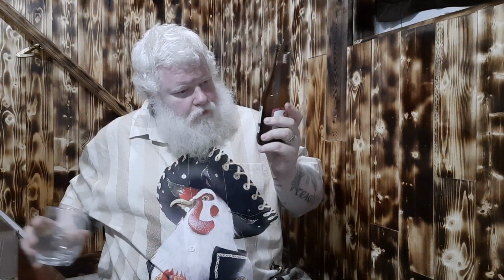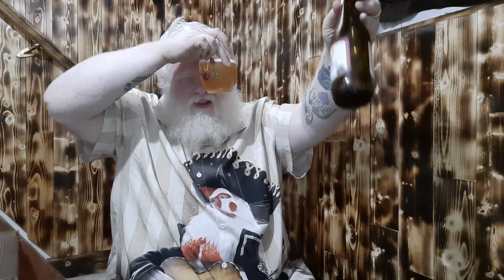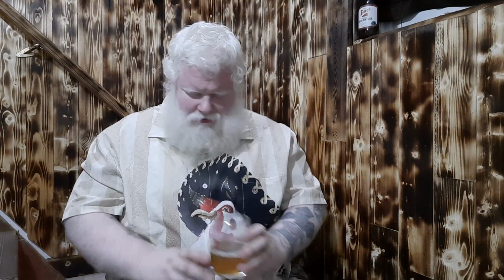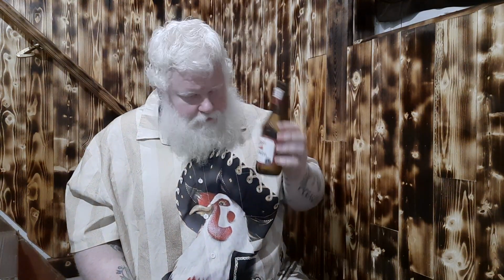Stiegl Bio Zwickel : Albino Rhino Beer Review